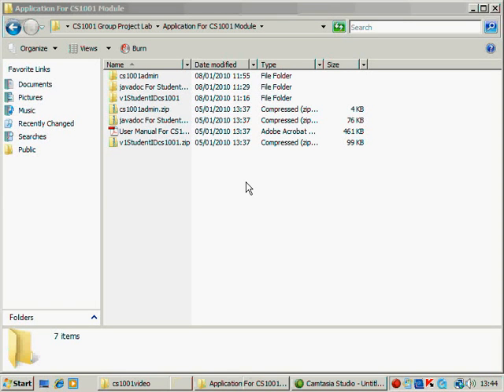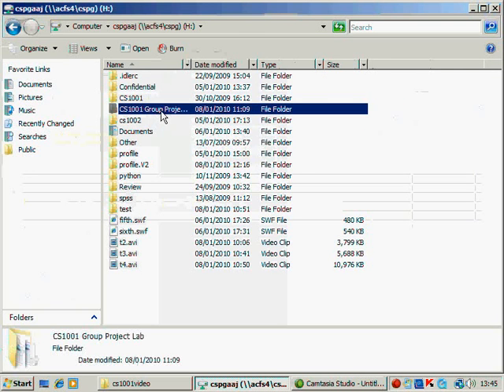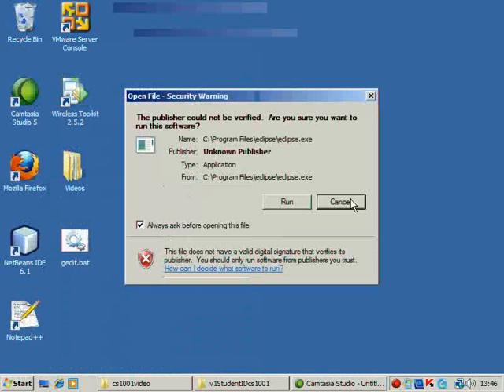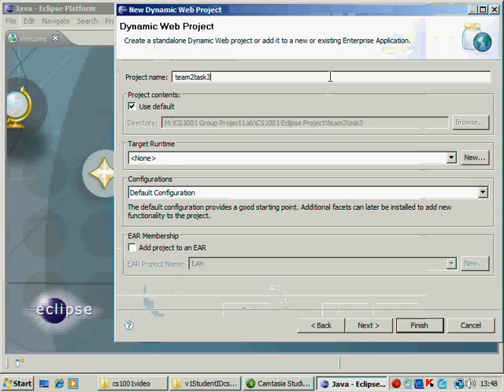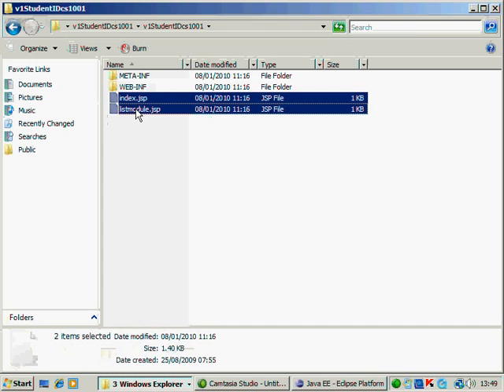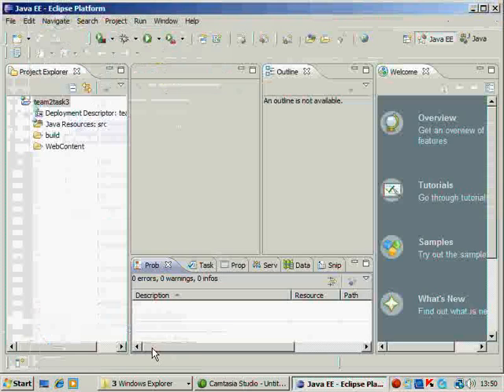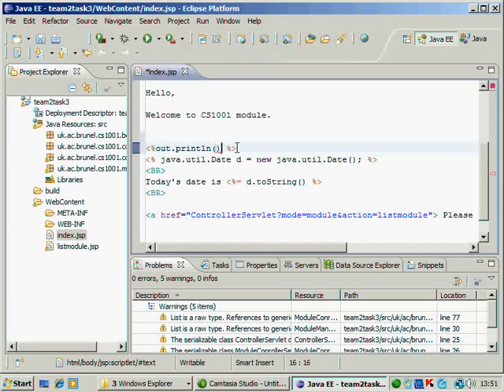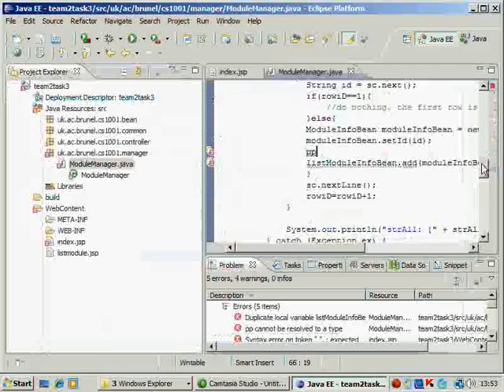CS1001 Introduction Video Part #1 of 2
Ambikesh Jayal,
Martin Shepperd,
Brunel University.